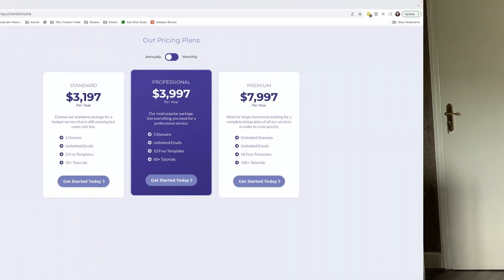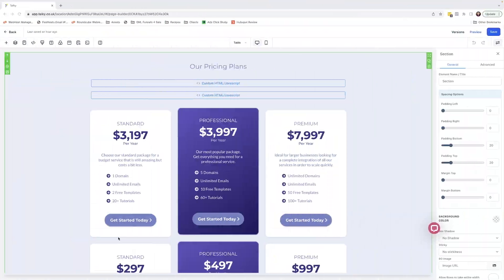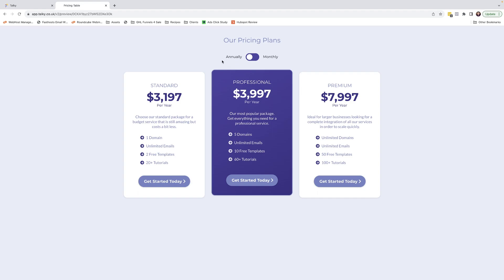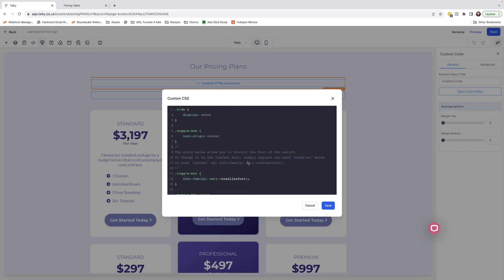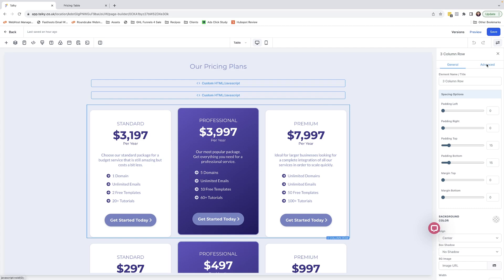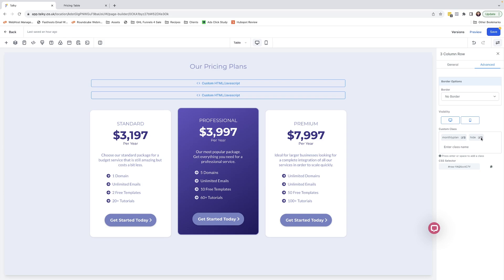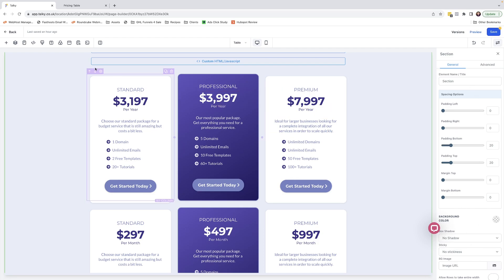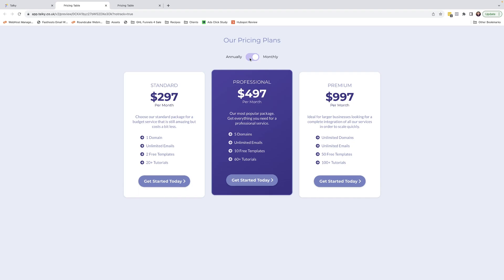Dynamic Pricing Table Toggle Switch in HighLevel | GoHighLevel Tutorial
🗒️ 🗒️ Add some pizazz to your High Level pricing tables with this handy pricing toggle.

(Please note you must be logged in to HighLevel when you click the link in the email)

🌟 Looking to setup a HighLevel agency but not sure where to start?
Try our 5-day Reputation Management Agency Challenge and become a HighLevel Pro while launching your own agency